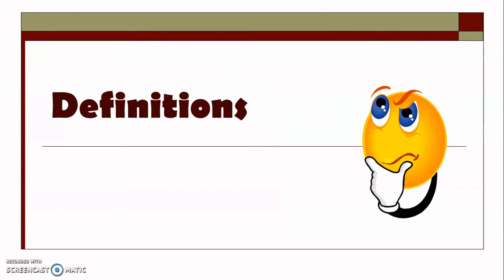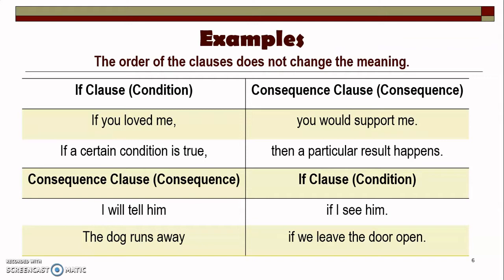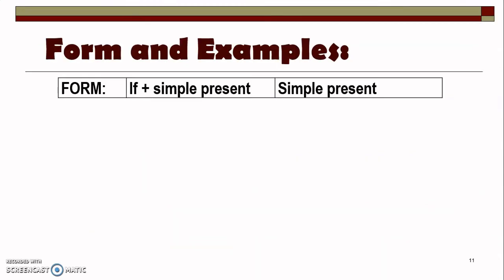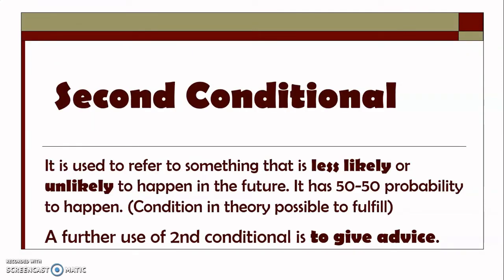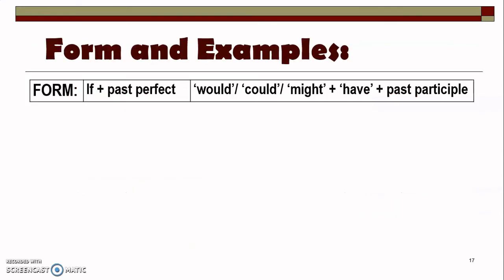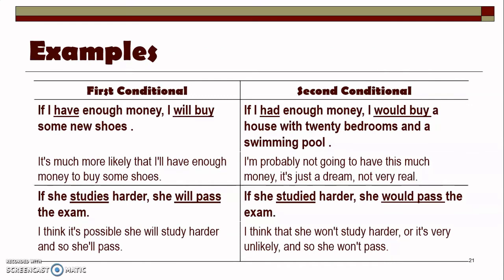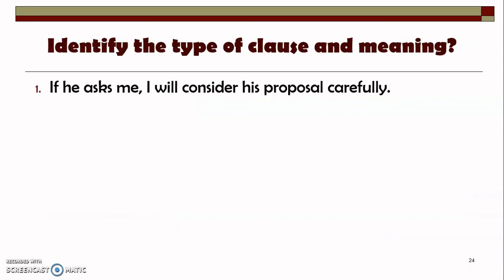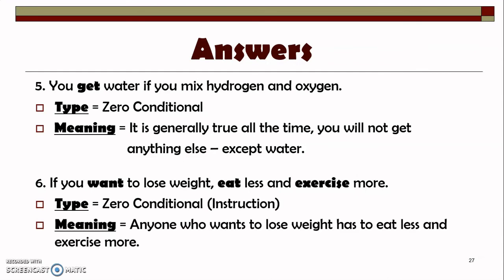Conditional Clauses in English | Definition, Types, Forms, Examples and Exercise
How to use Conditional clauses in English is often tricky and difficult for many higher institution students whether its on exams or in academic writing. Of course, mastering the skill of using conditional clauses and conditional sentences has a paramount importance for any learner to achieve academic success. In this video, I am going to give you the easiest and useful tips and explanations you need to master this academic skill.

In the first section, you will  learn:  .
           - The meaning of Conditional Clauses and Sentences
           - The Components of Conditional Sentences
In the second section, you will learn:
           - The types/kinds of Conditional Clauses
           - Meanings of the 4 Conditional Types
           - Forms/Structures of the 4 Conditional Types
Make sure you have understood the meanings and forms of each of the 4 Conditional Types from the explanation and examples given in the video.
In the third section, you will learn:
          - The differences of meaning in each of the 4 Conditional Types, and
          - Examples with sentences and their meaning is provided.
Finally, an Exercise is given to help you practice identifying the type of the conditional sentence and their meanings.

I hope that you enjoy these interesting academic language lesson video! Let’s get this started.

Practical Lesson!
Saves time!

NOTE: This video is helpful for university and college students, advanced learners, and also English teachers are welcome to use it.

ZENEBE HAILU